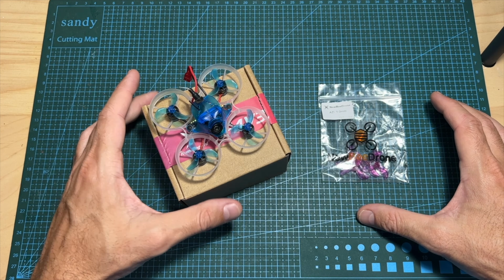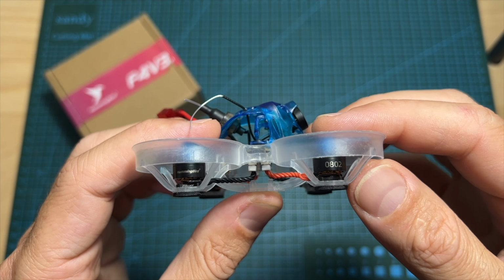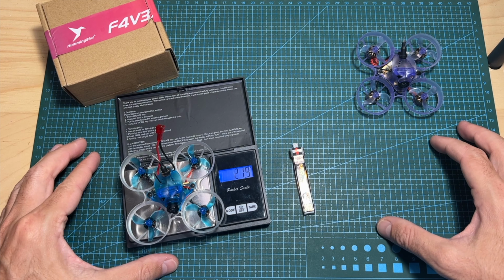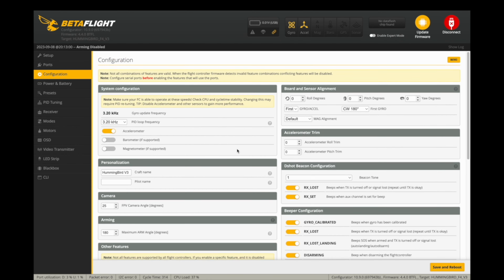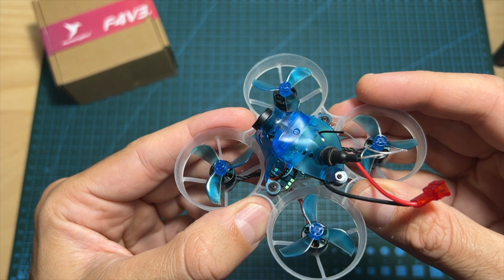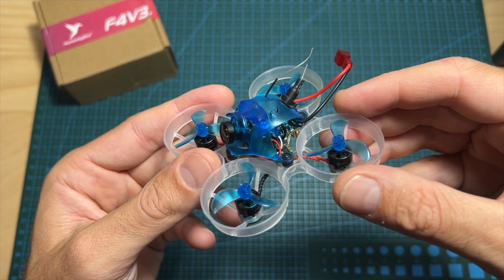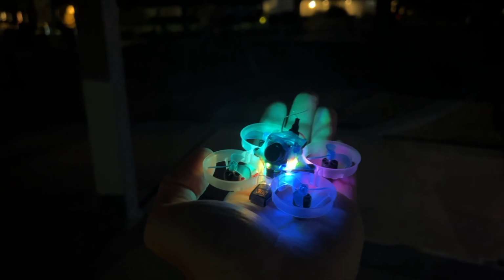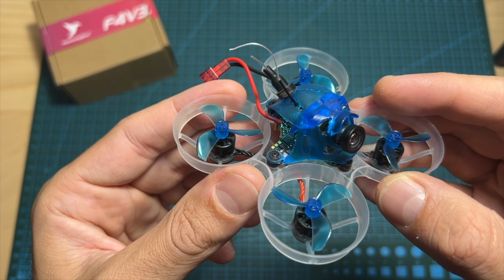NewBeeDrone Hummingbird V3 BNF // Budget Racing Whoop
╠╗║╚╝║║╠╗║╚╣║║║║║═╣ I Really Appreciate Your Support!

00:00 Intro & Unboxing
01:12 Specs
02:59 Betaflight Setup
03:22 ExpressLRS
04:18 Conclusions
06:40 Flight Footage